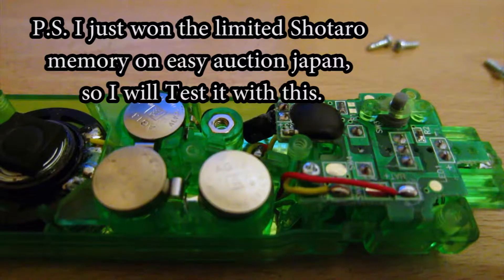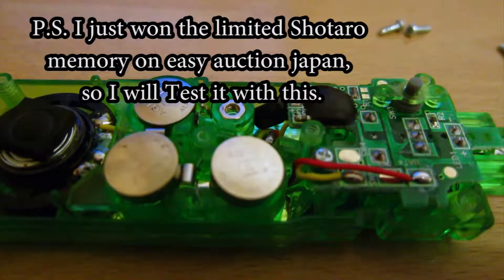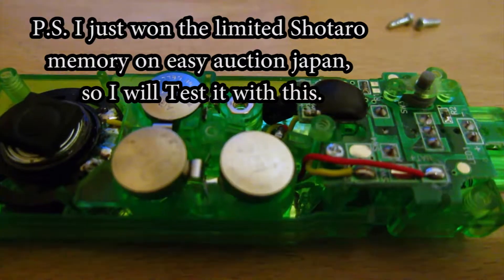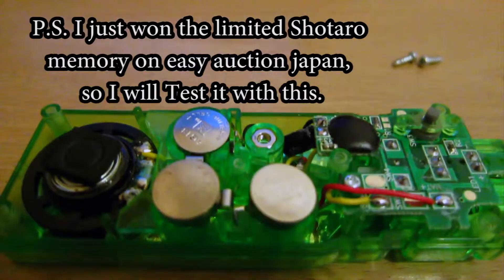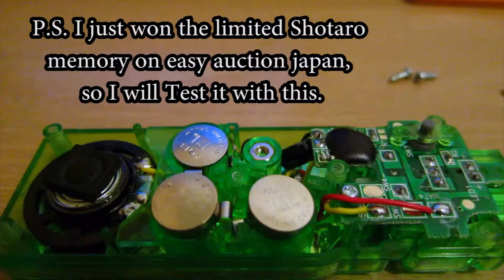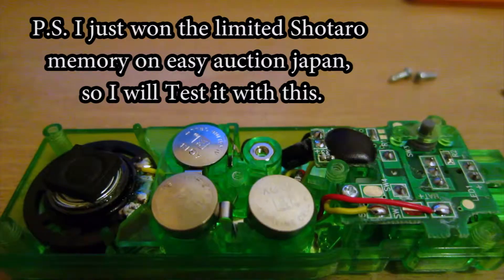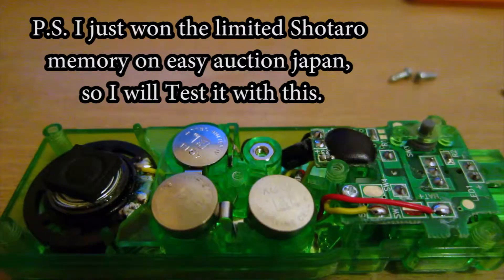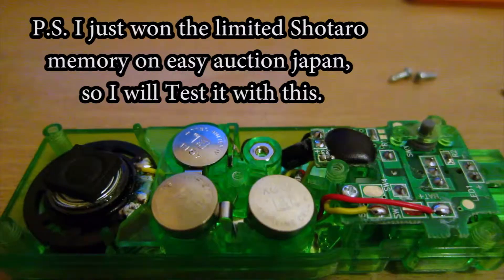Kamen Rider W How to fix Philip Cyclone Gaia Memory